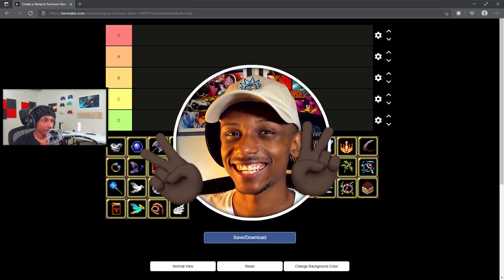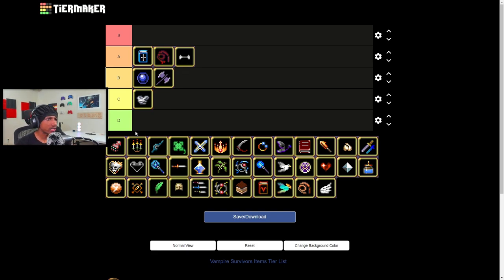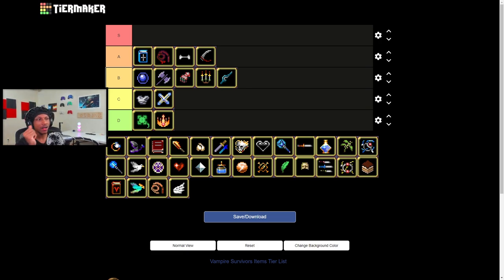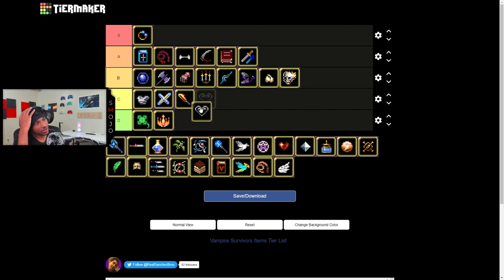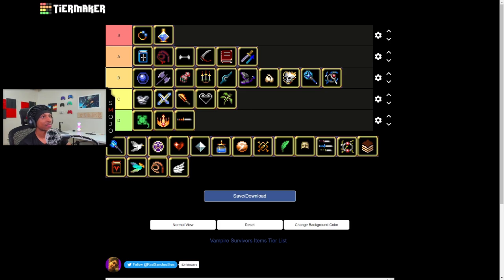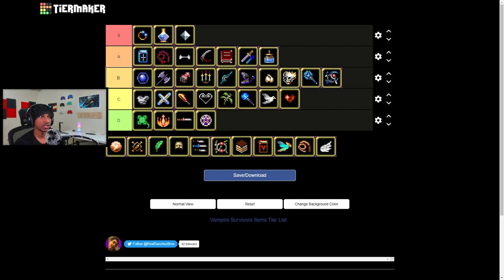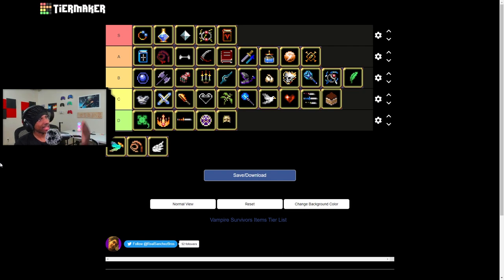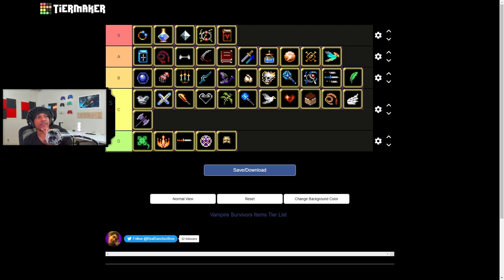Ranking *ALL* Weapons in Vampire Survivors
Ranking all of the weapons in vampire survivors. Do you agree or disagree???

⌛Time Stamps
0:00 | Subscribe for a cookie (scam)
15:00 | Subscribe for some cake (also scam)